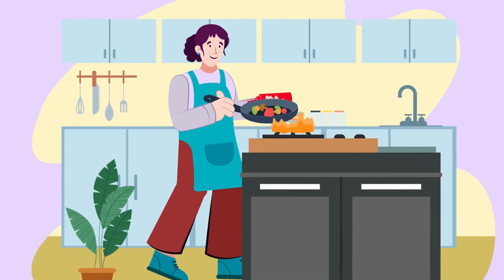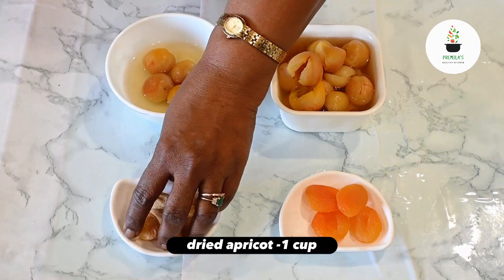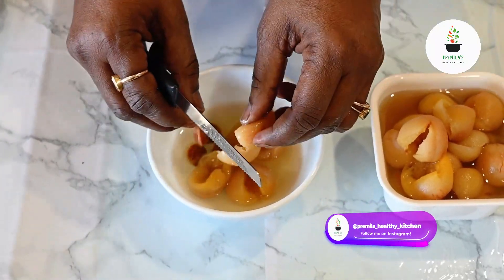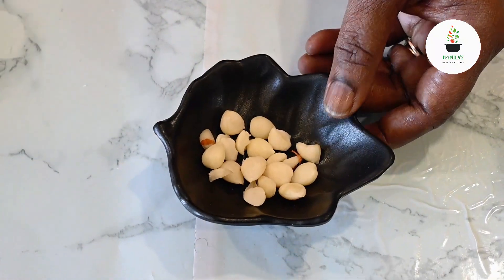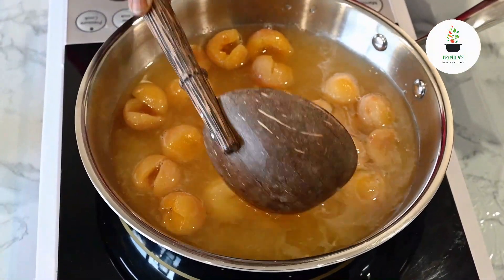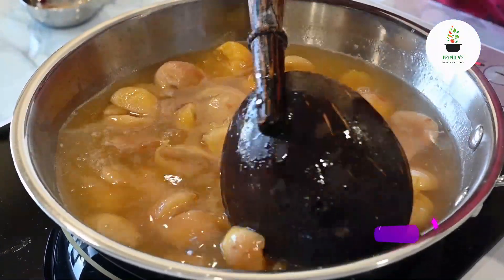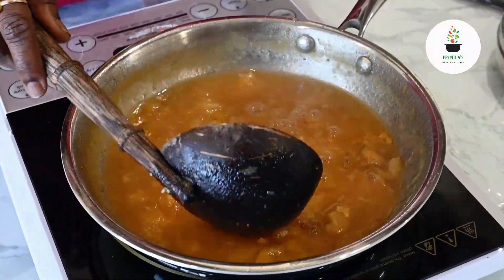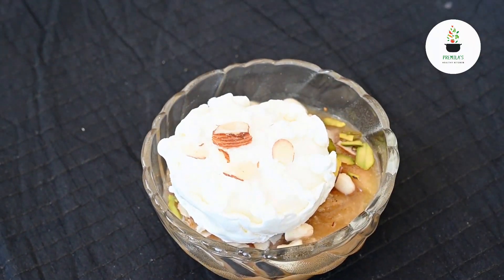Khubani Ka Meetha | Apricot | Premila's Healthy Kitchen | Recipe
KHUBANI KA MEETHA

“Can a dessert be healthy” ?? I am sure this question troubles everybody. Yes a dessert can be healthy. Dessert made with dried apricots or khubani as they are also known as. Apricots/khubani have a high percentage of vit A, almost 90%, along with iron, potassium and antioxidants. They are fat free, and high in flavour. You guessed it right, it’s Khubani ka meetha.

Ingredients:

dried apricot -1 cup
cardamom powder - 1/2 tsp
ice cream / cream - 2 small cups
honey or jaggery / dates and figs-2 -1 tbsp

Method:
Soak the dried apricots in water overnight or for 12 hrs.Next day cut open the apricots and take out the seeds, which will be used as garnish. Soak the seeds which look like small almonds, peel the skin and keep aside. Add the left over soaked water to the apricots and cook them very well on a slow heat . It can also be blended coarsely . Once the khubani or apricots become soft, add the honey or jaggery/ dates and figs, and cardamom powder and switch off the heat. Let the khubani ka meetha cool. Serve it with ice cream or cream. Garnish with the almond like seeds, and sliced pista .